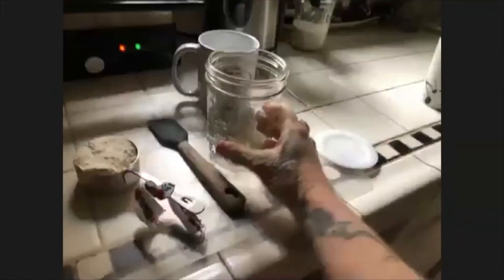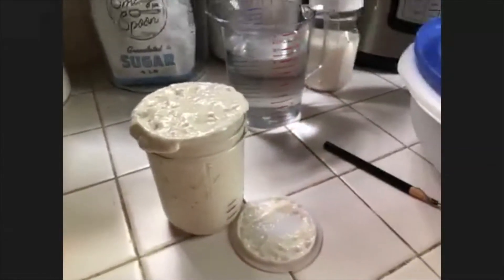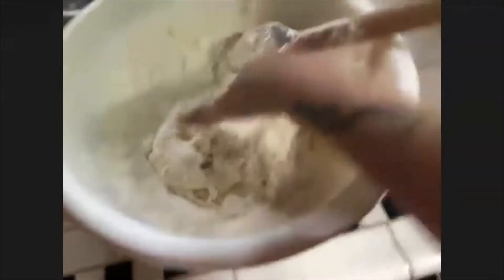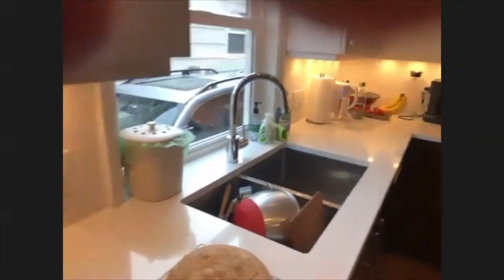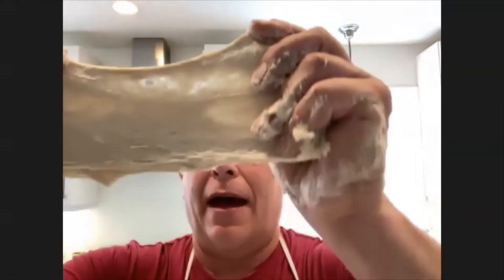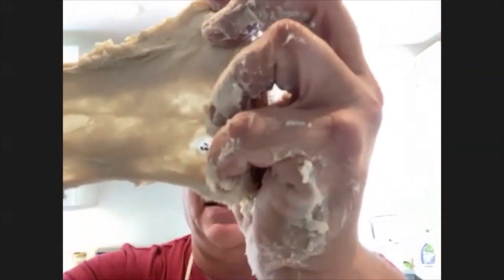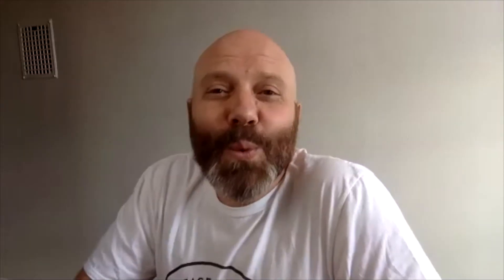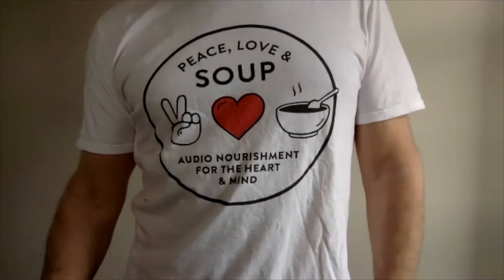Peace, Love & Soup and Sourdough!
Learn how to make your very own Sourdough Starter and simple delectable bread from scratch with Tavé from the Peace, Love & Soup podcast. Featuring Tavé Fascé Drake of the Peace and Justice Booth with her Peace, Love & Soup podcast co-host Brian Delaney. Tavé has been in Community Village for the past 15 years!
Listen to audio podcast episodes at:  PeaceLoveandSoup.com and all the places you listen to Podcasts.

This video is one of many created for the Community Village Virtual Experience 2020, when the Oregon Country Fair was canceled due to the Covid-19 virus. They all provide opportunities to learn and grow in our stressful modern world. You are invited to view it whenever you like.

A Community Village Virtual Experience 2020
“The Village is Everywhere - In our Hearts”